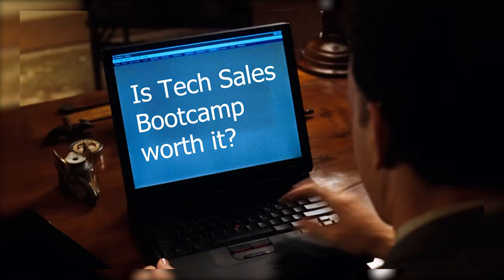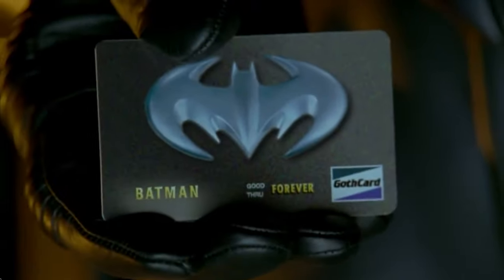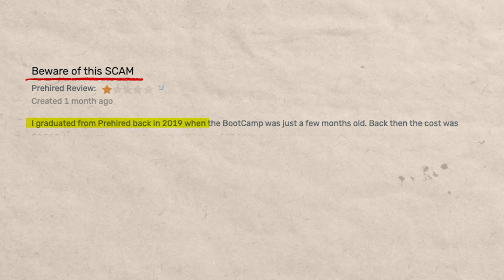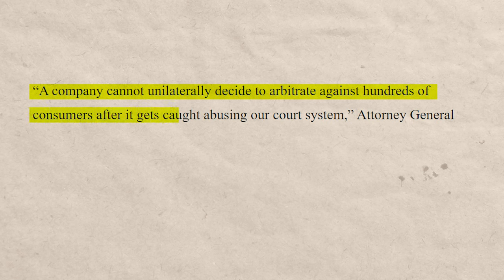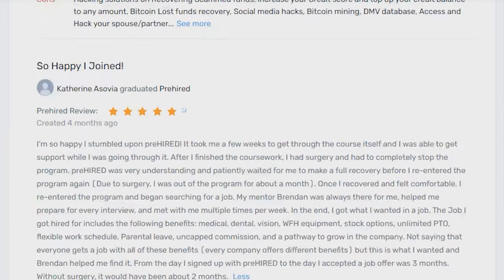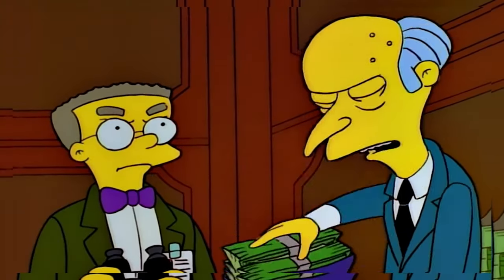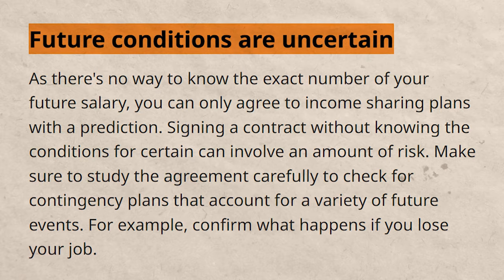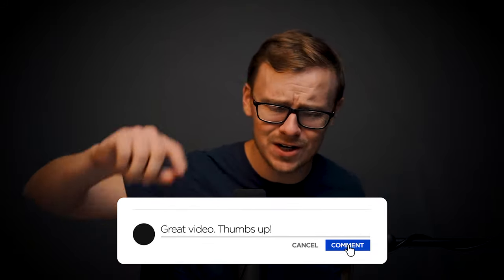The Truth About Prehired Tech Sales Bootcamp…